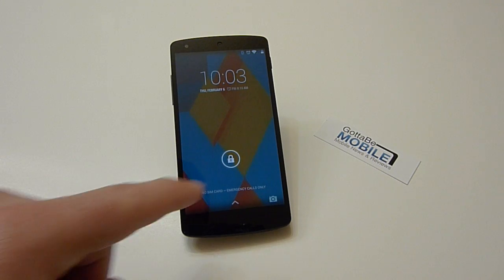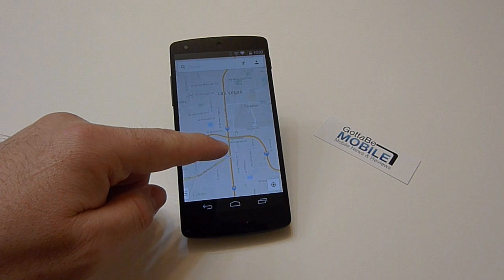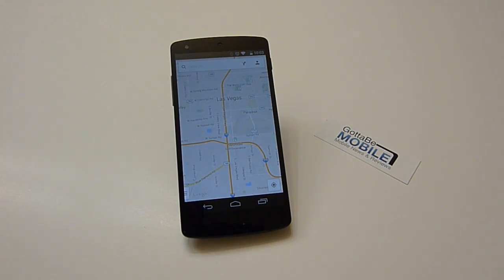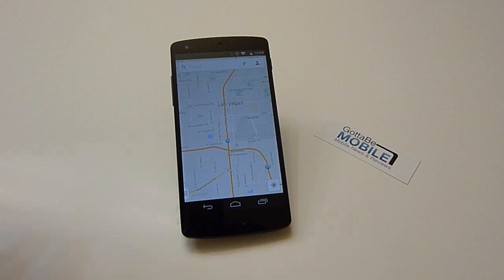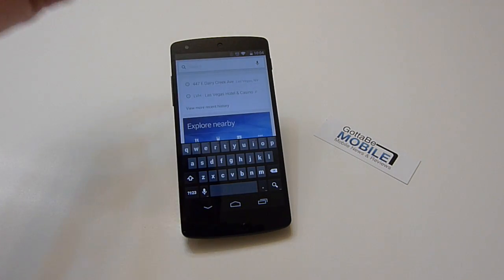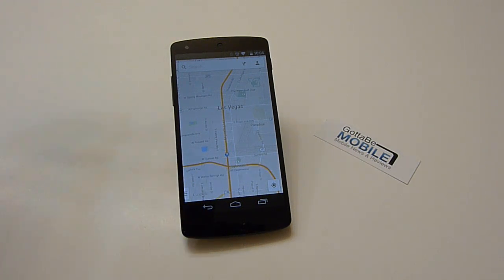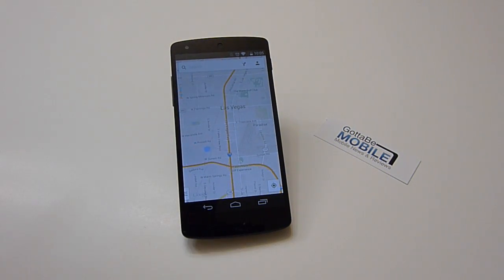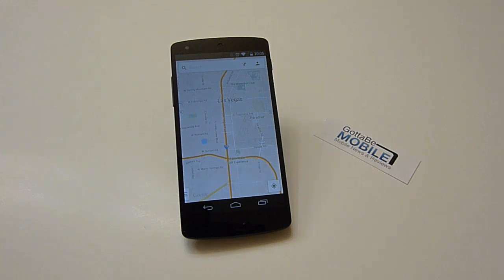How to Save Google Maps for Offline Use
Here we show you how quick and simple it is to use and save Google Maps for offline use. If you ever lose data connection while driving, maps doesn't work. Thankfully a few quick steps can save certain parts of the map for later use.